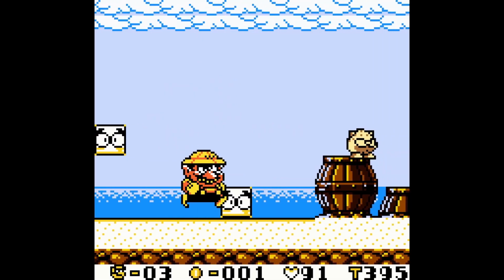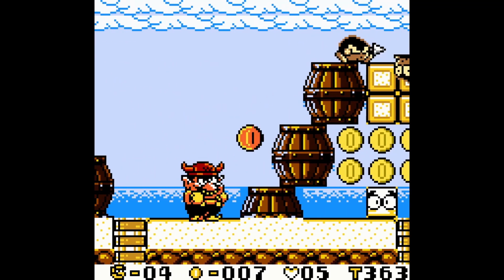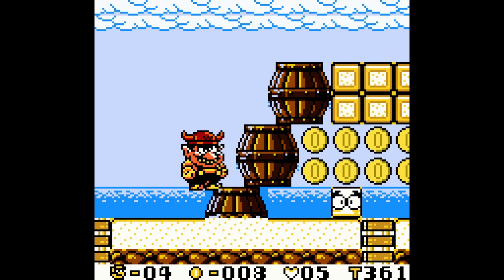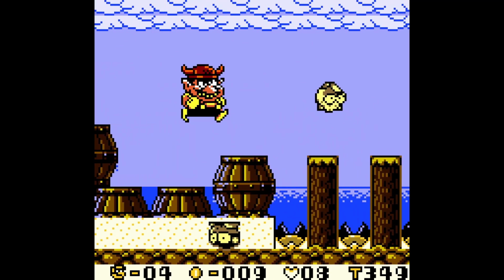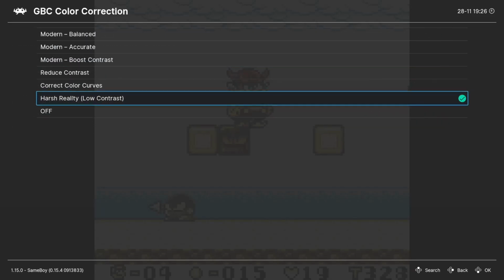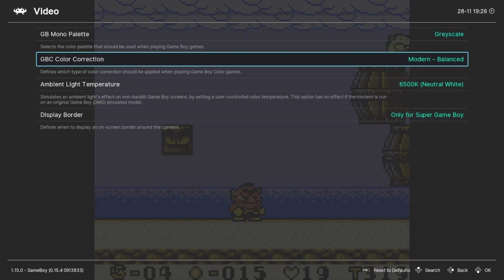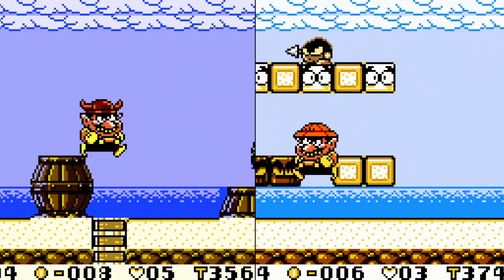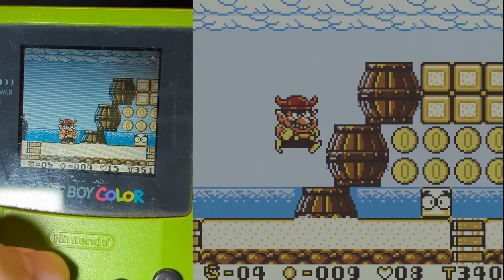GBC Accurate Color/Color Correction (emulators have options!)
Yes, emulators indeed do have options.  Lots of them in fact.  I should have known there'd be one for adjusting how the colors look on GBC games.  I'm using the SameBoy core in RetroArch but from what I understand many cores and standalone emulators may have a similar option and depending on the emulator or core it may or may not be on by default.  Here it's called GBC Color Correction but it may be called Accurate Color or something else entirely depending on the emulator.  I also want to point out that my phone doesn't pickup the colors on my IPS GBC perfectly accurate to how it looks in person.  I had to adjust the white balance on my camera (phone) to get it to look closer to how it does in person.  I will say in person my IPS GBC looks very similar to my monitor (also an IPS display BTW!) but what you've seen in other videos may not be %100 accurate and hell, how it looks on YOUR display may not be all that accurate either!  So just play the games however you want.  I mean pick the option that looks best for you and run with it!